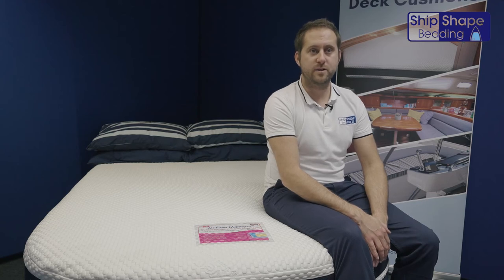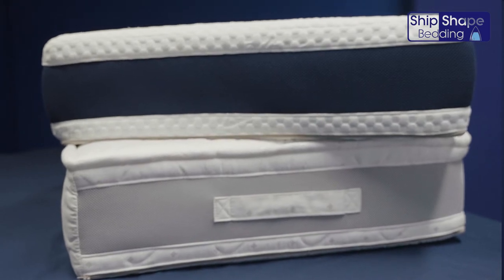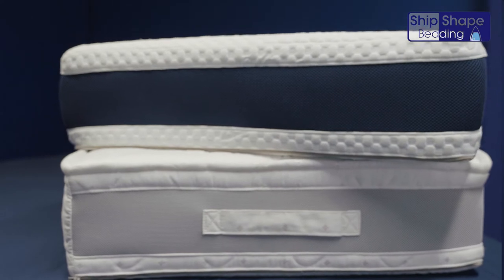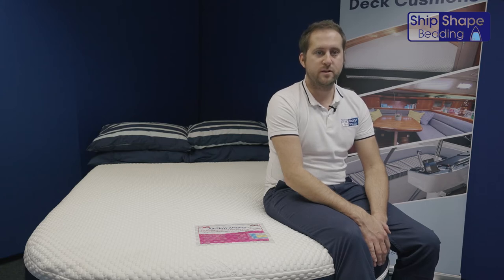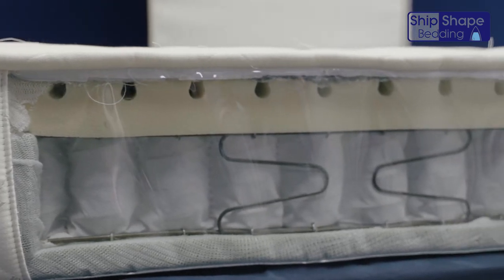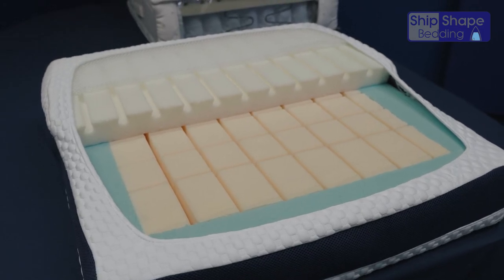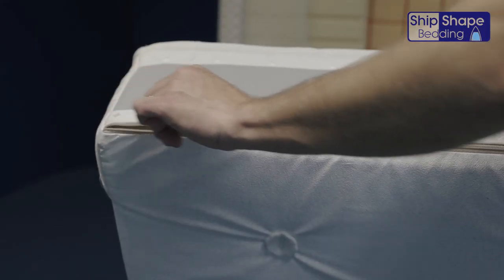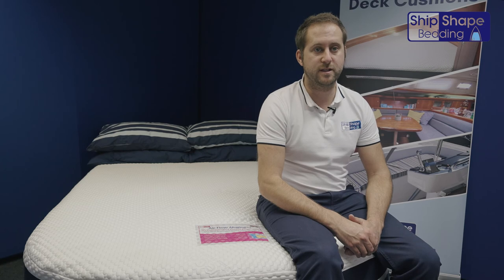The Ultimate Boat Mattress! Luxury comfort for your yacht or motorboat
The ultimate in on board comfort!

The luxury Air-Flow Marine+ Mattress is a bespoke boat mattress designed for optimum comfort, support and breathability.

Perfect for sailing the med, or cruising in the Caribbean!